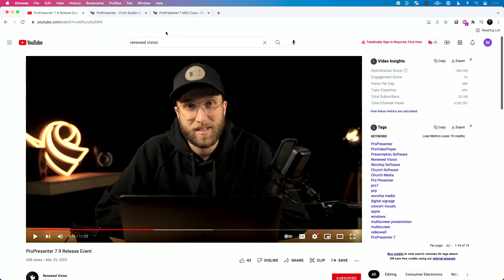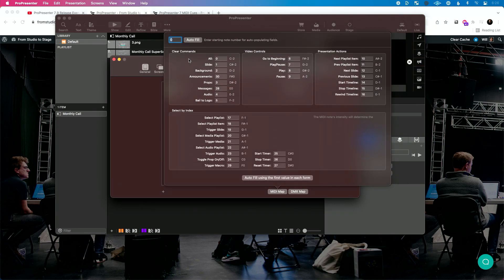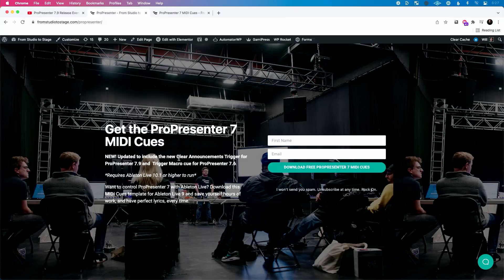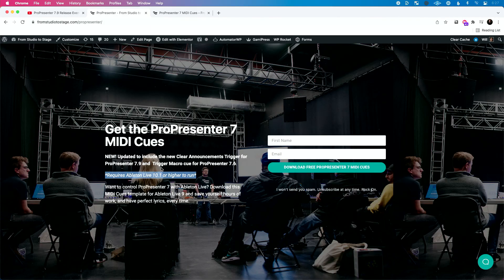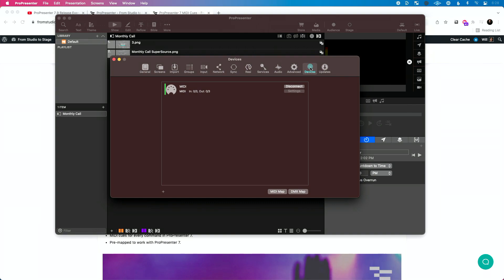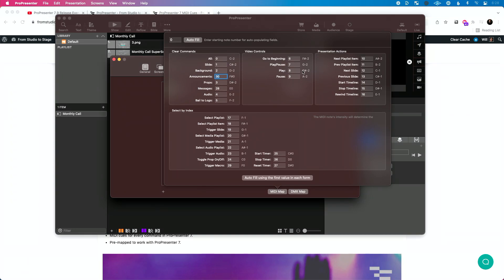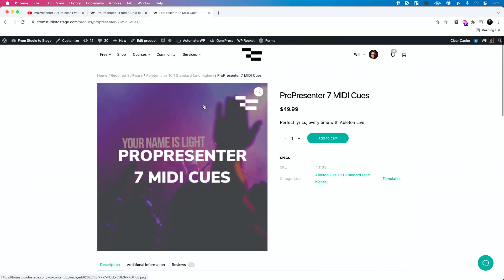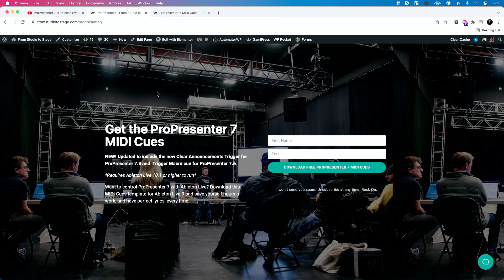NEW MIDI Cues in ProPresenter 7.9! Download the new Cues Files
@RenewedVisionLLC  released their new version of ProPresenter, which includes a brand new MIDI Cue. Check out the video to see what it is and download the new free cues file!